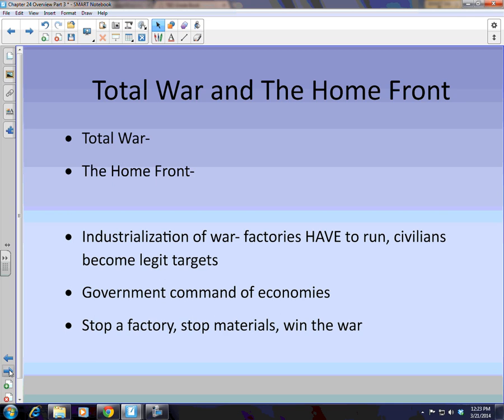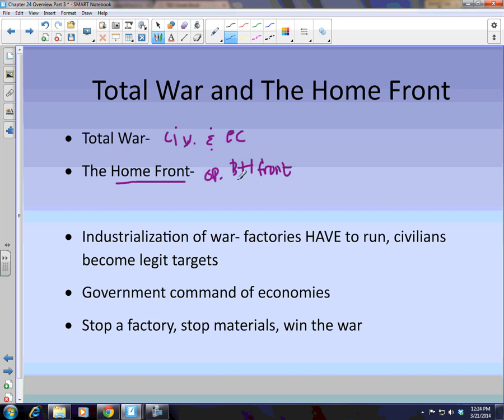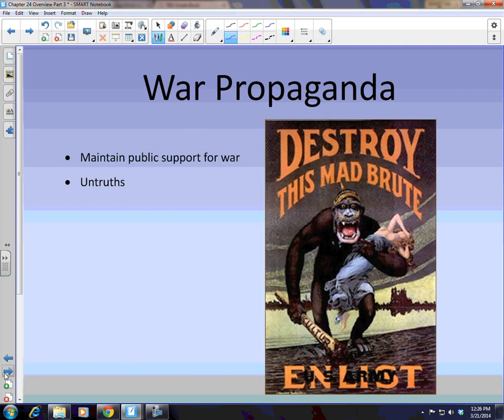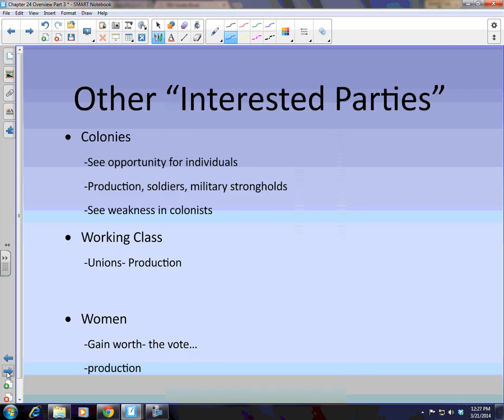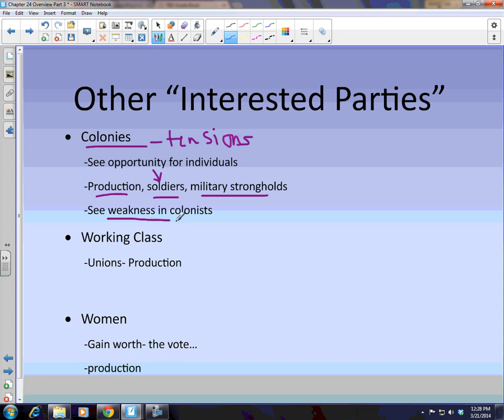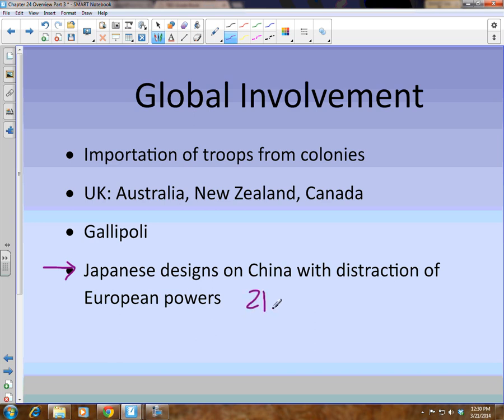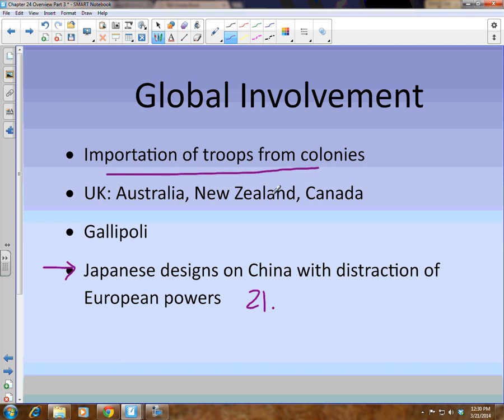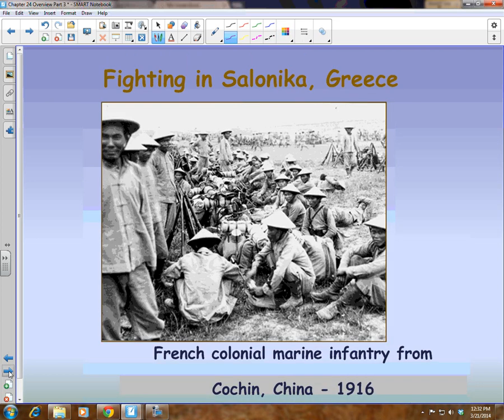Chapter 33 Flipped Classroom Part 3